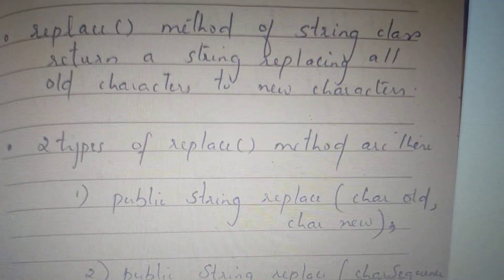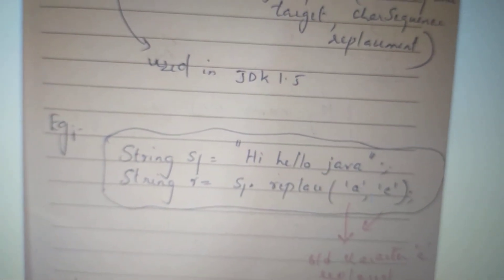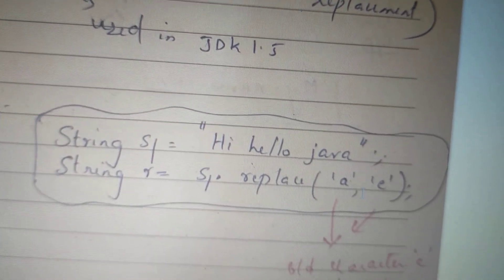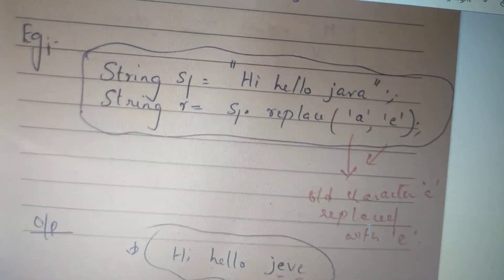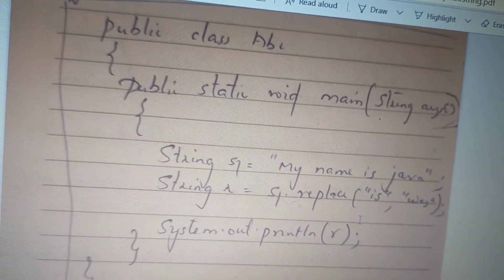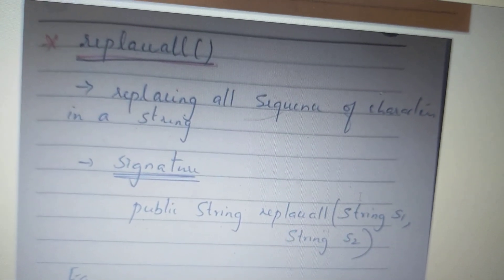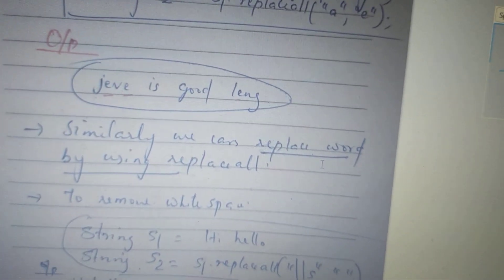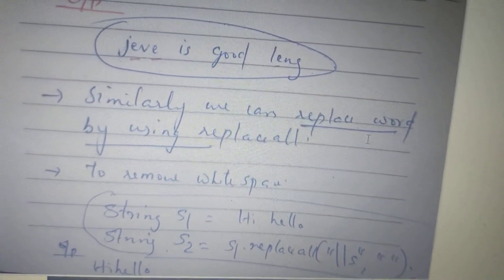Modify String # Java lecture 43